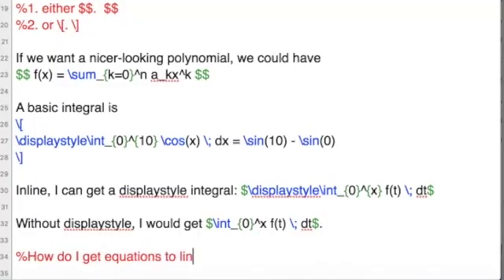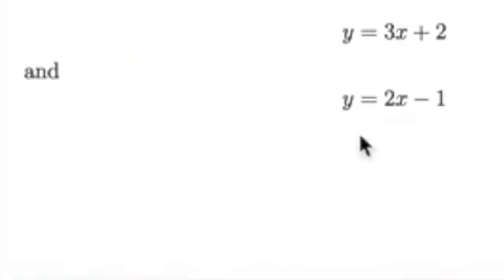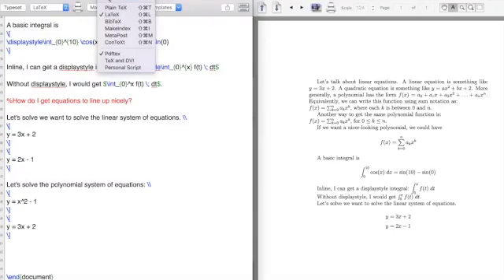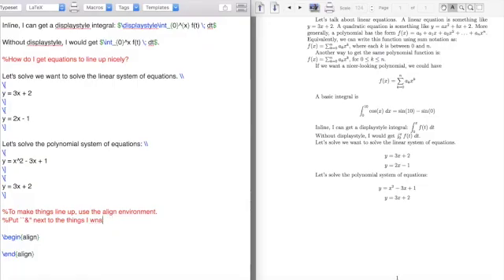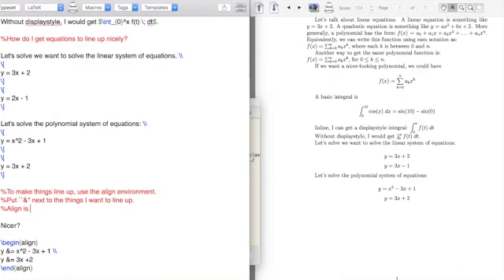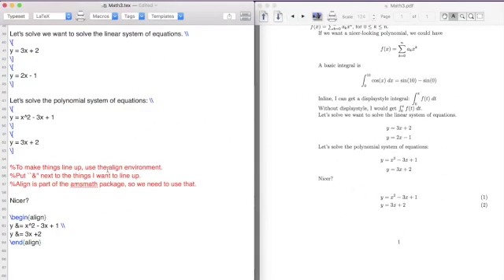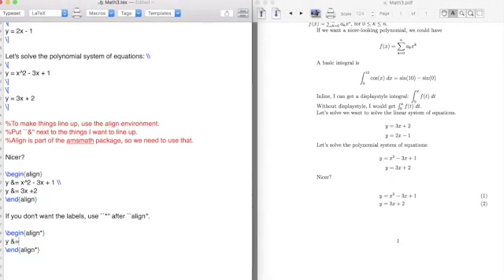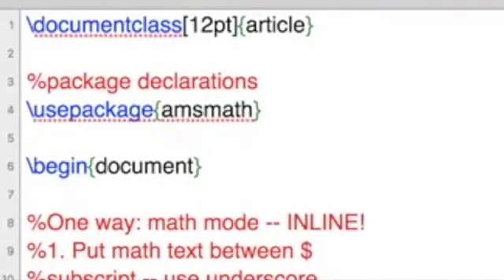Math. Math in LaTeX, Part 3. Using Align Environment and amsmath Package.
If we want to make certain calculations line up, we probably want to use the align environment. We need to import the amsmath apackage to have access to this environment. Also, we ncan add a * to the align argument to make the equation numbers go away.